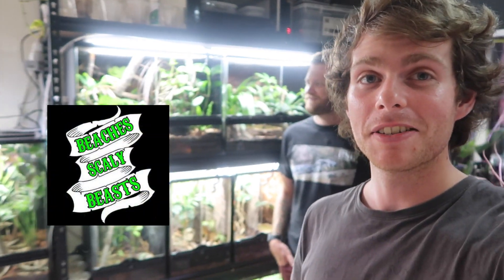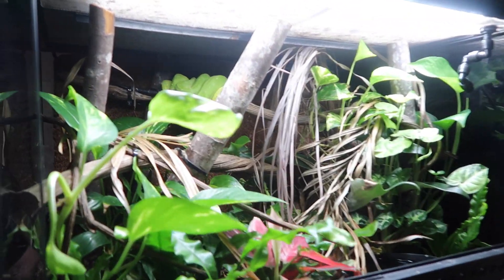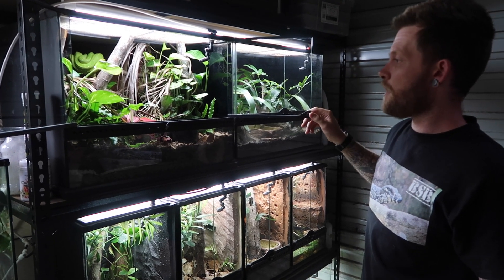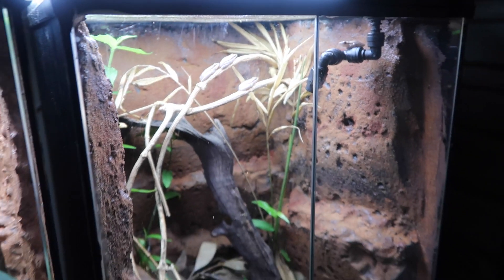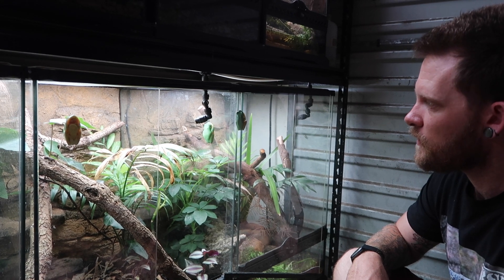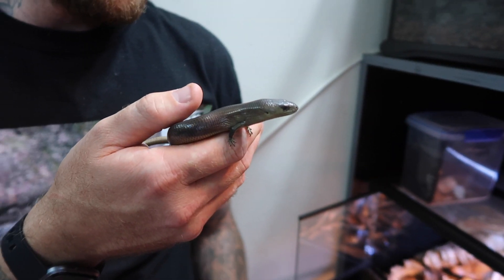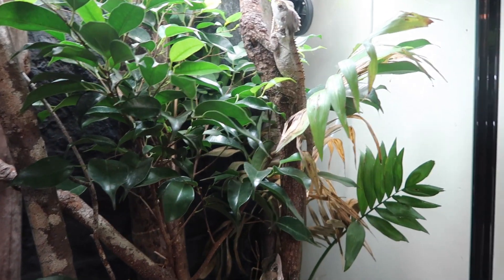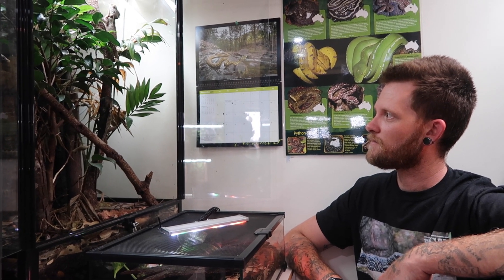Bioactive Enclosure Tour! RARE Geckos, Skinks & Frogs!!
Today we tour all the BIOACTIVE setups in this visit to Beaches Scaly Beasts reptile room! They house Rare Australian Leaf Tailed Geckos, Rare Skinks and Frogs! Make sure you give Luke a follow over on his channel and Facebook page!

Massive thanks to Luke for giving us his time and letting us check out his beautiful setup!